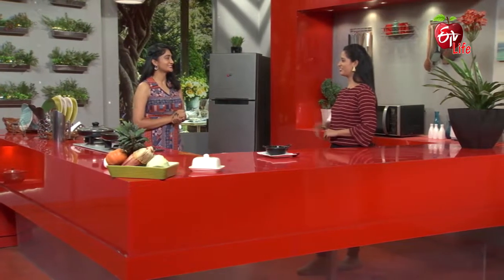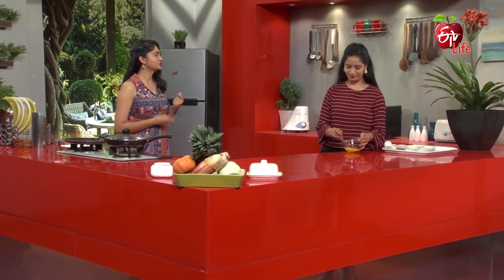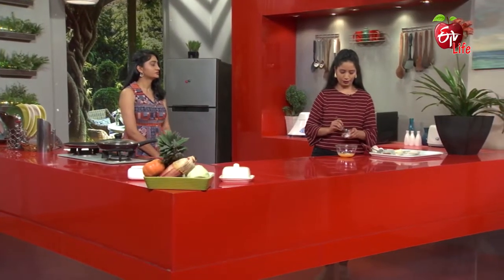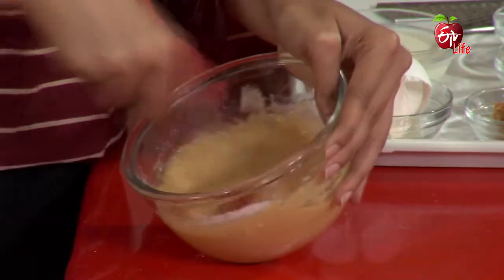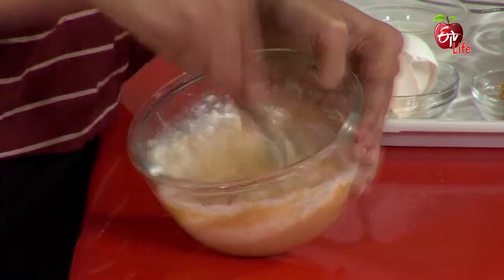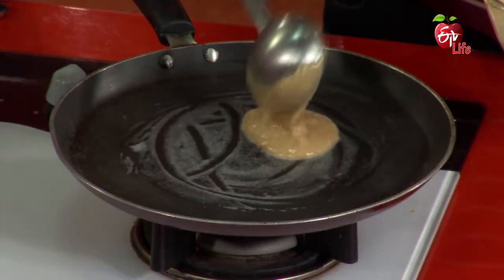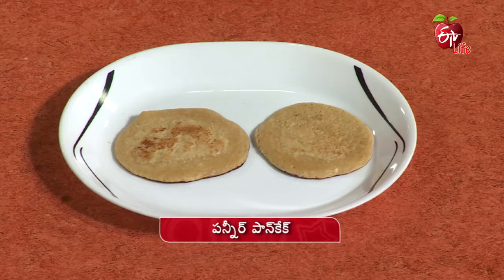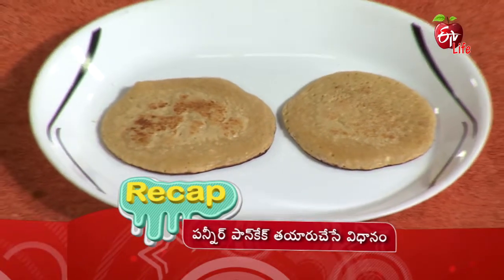Paneer Pancake | పన్నీర్ పాన్ కేక్ | Healthy & Tasty | 5th July 2022 | ETV Life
పన్నీర్ పాన్ కేక్